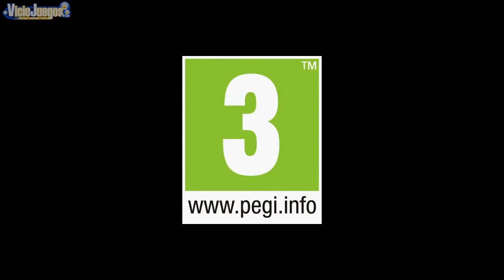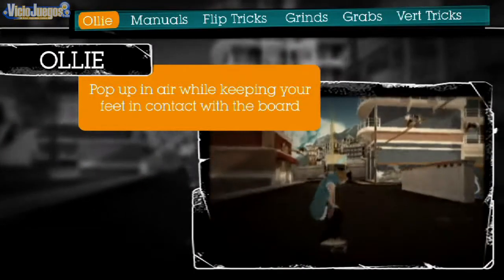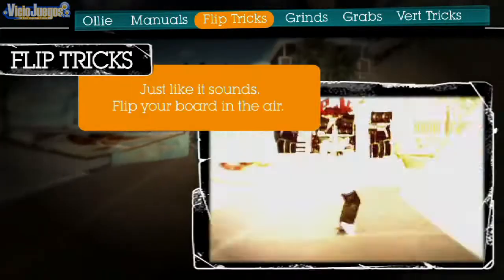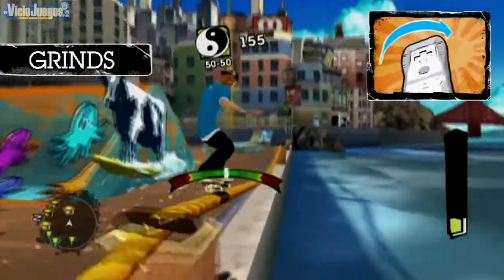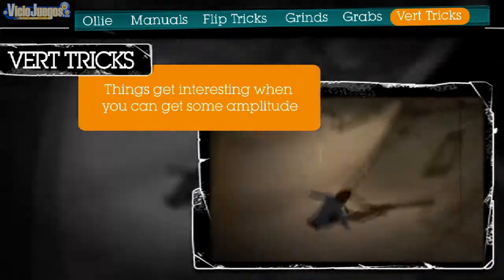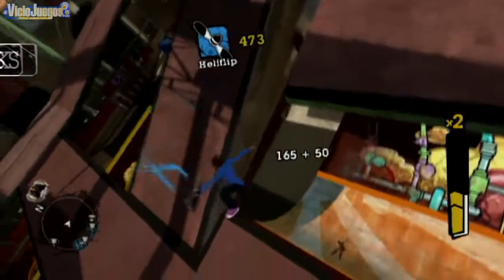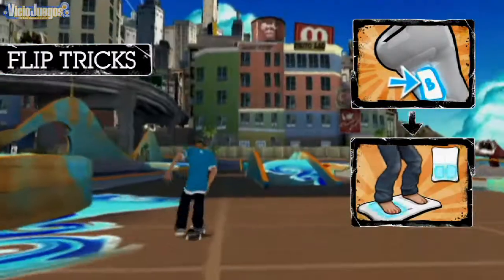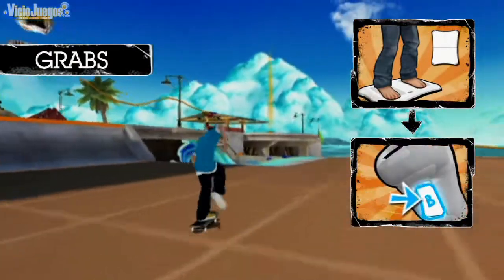Shaun White Skateboarding - Controles de Wii [720p]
Si queréis aprender a dominar a Shaun como nadie en la plataforma Wii, ¡no os lo perdáis!